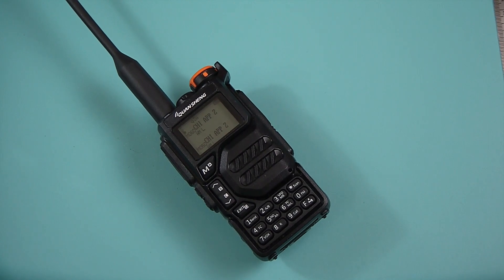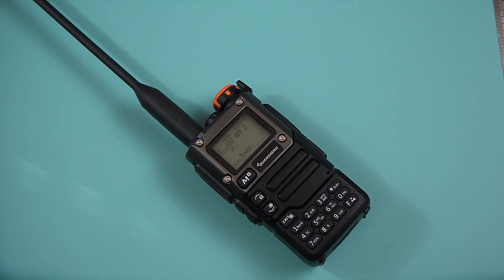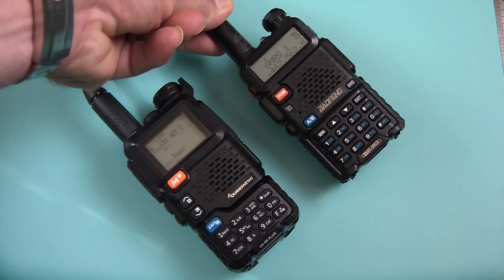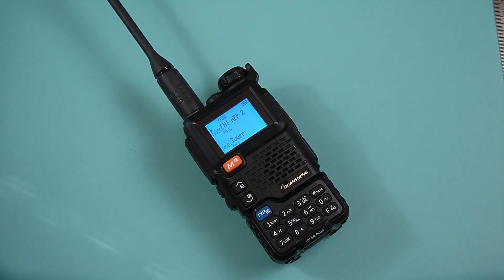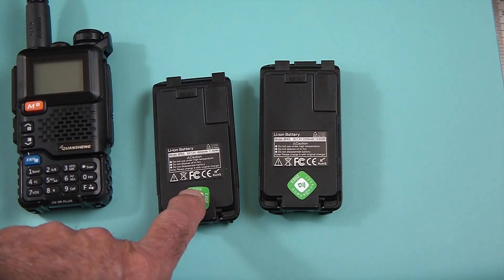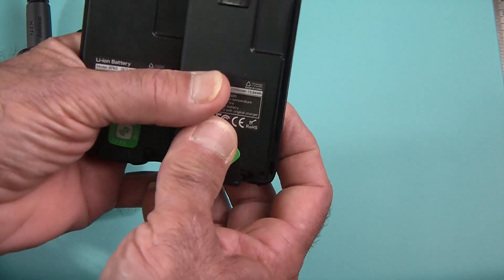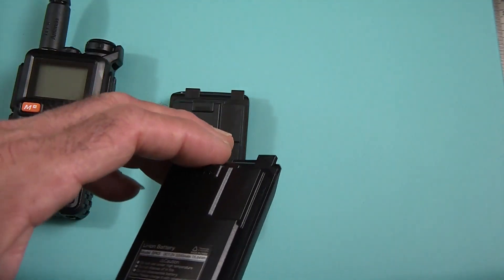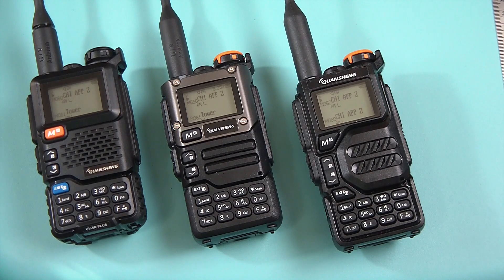Quansheng UV-5R PLUS compared to others! Win FREE radio!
Quansheng has released a NEW radio into the market (on AliExpress), in addition to the UV-K5 and K6, but this time using the same model number as Baofeng!
What new features (if any) does this model have, and why should you (or would you) buy it? Or - for that matter - not!
See all the models together, and decide for yourself!

Replacement speakers